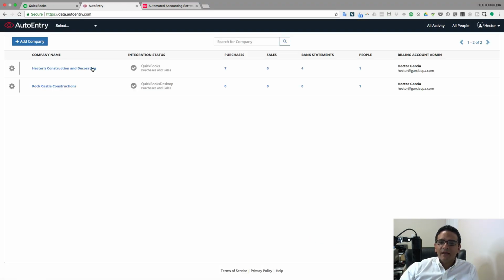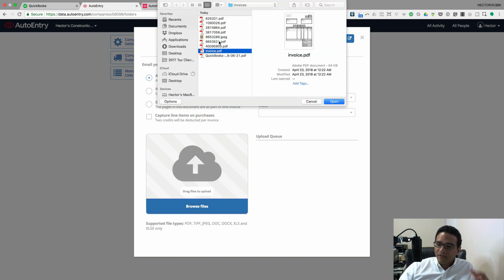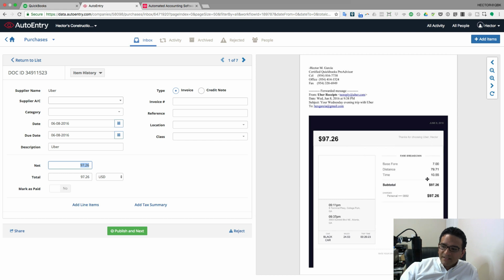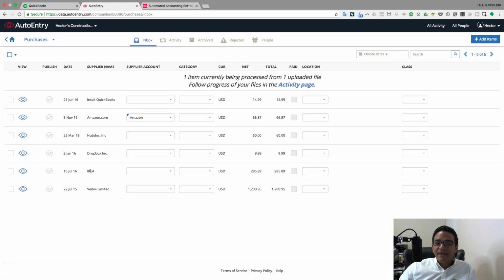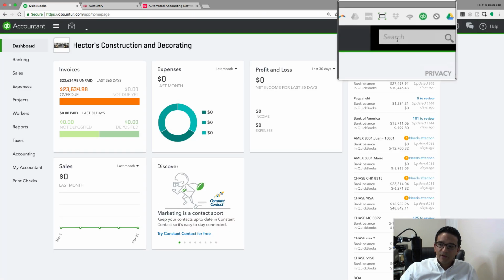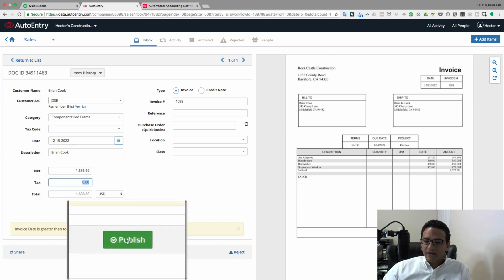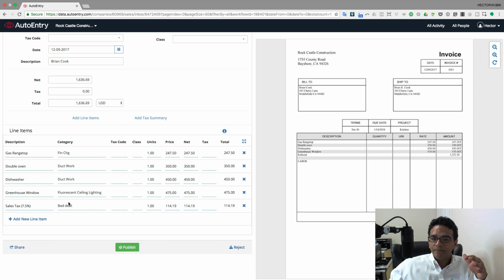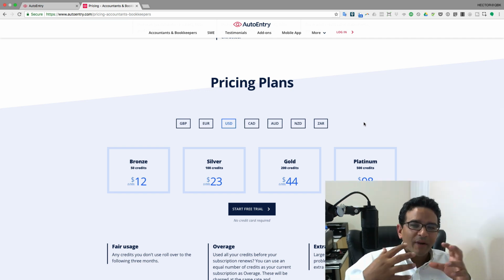Importing Invoices, Bills, and Expenses into QuickBooks with AUTOENTRY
AutoEntry is an amazing tool that works with QuickBooks Desktop AND/OR QuickBooks Online. images can be scanned PDFs or images from a smartphone camera.